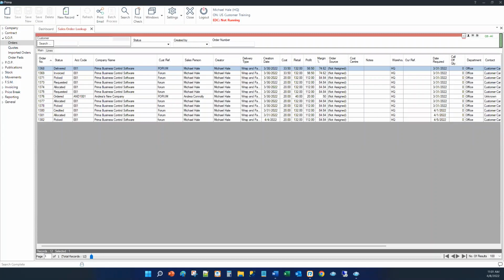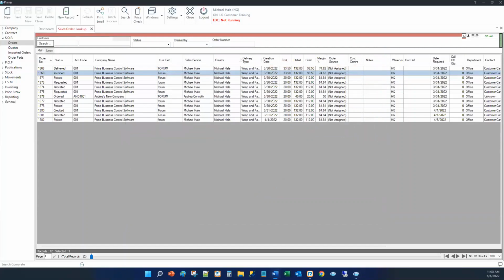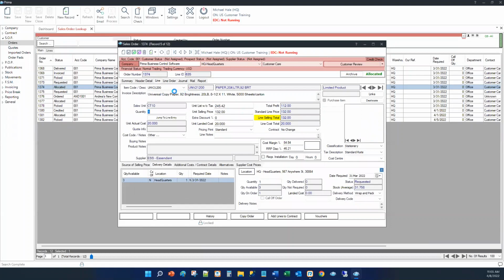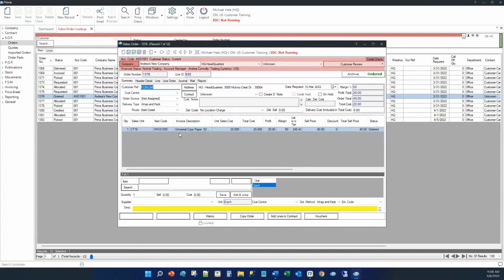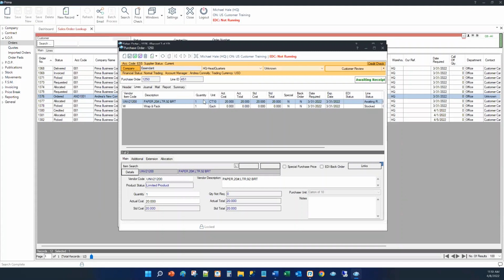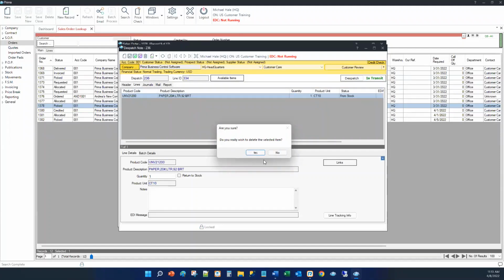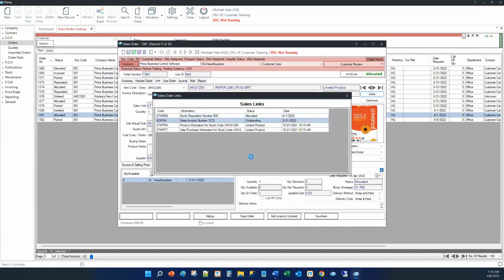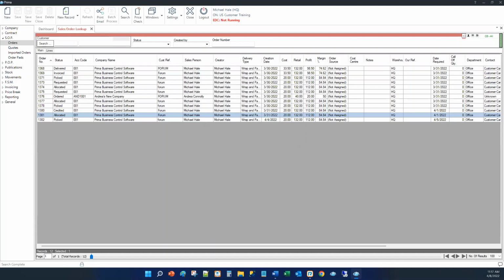Prima Advanced User Forum Deleting and amending quantities on a sales order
Deleting and amending quantities on a sales order